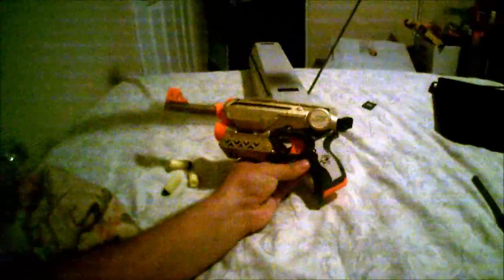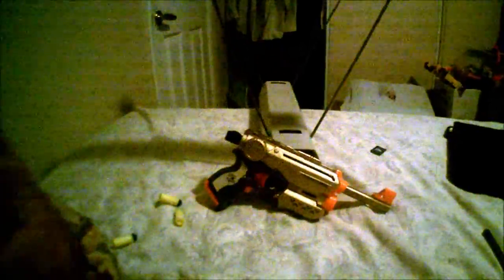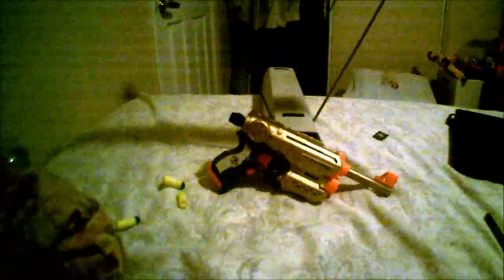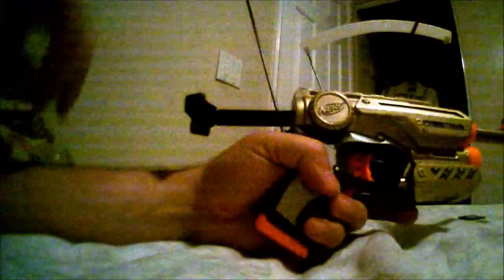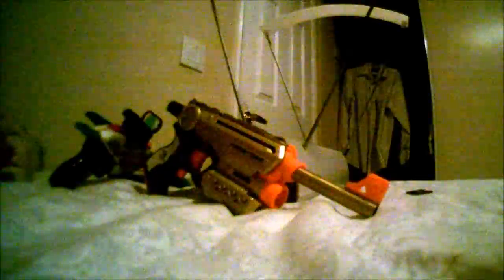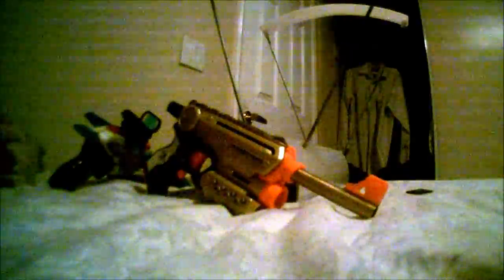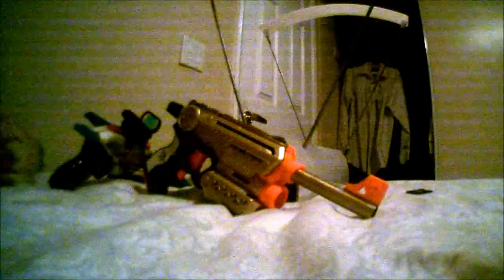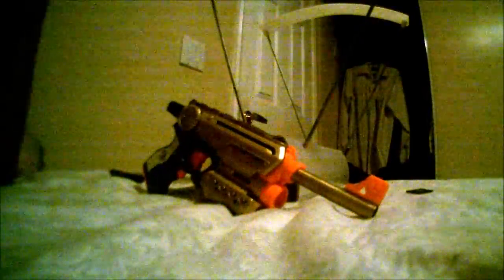V2 and ProV3 Xplorer X-darts Velocity Comparison With Ultra Match Pistols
The Ed Wood of Nerf strikes again!!!  So why do you think the 21Kg Firestrike (Genius mod even to this day) has less velocity loss Than the BoP Type-L using ProV3 X-darts? Like a lot less?  Oh yea, and Oswald was a Fag!